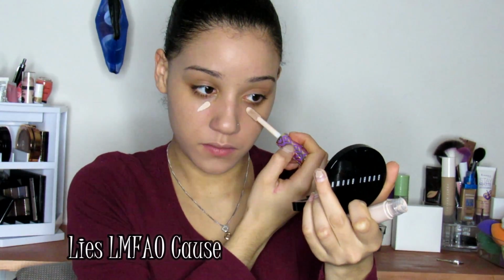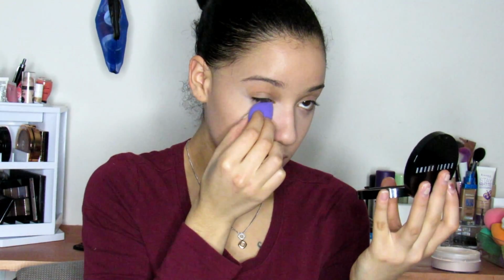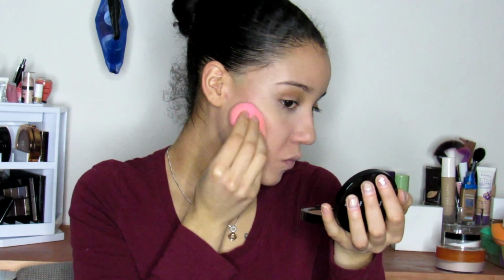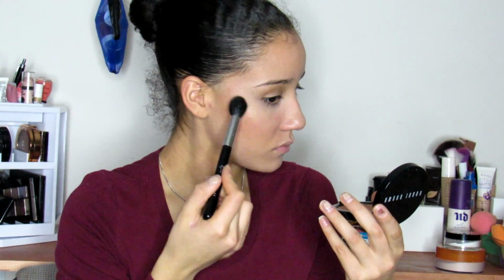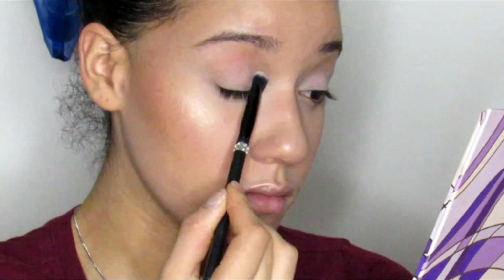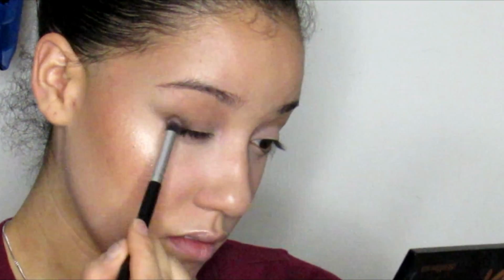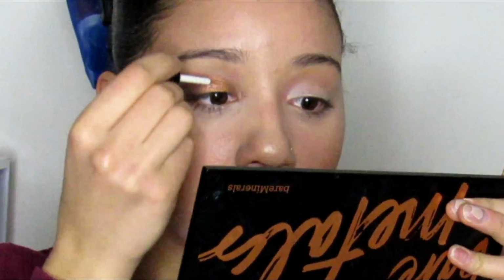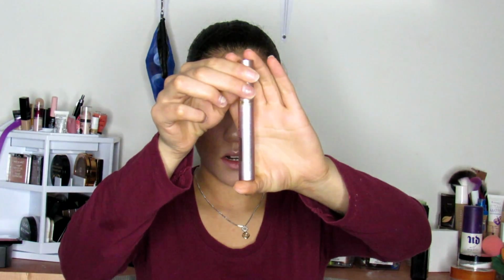Golden Glam | NikkiTutorials Inspired Makeup Tutorial!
nyx lingerie :04 gold standard
wet n wild contour stick : 806 wheres walnut?